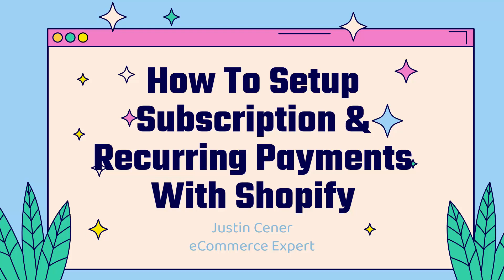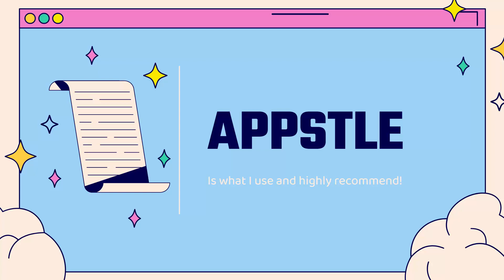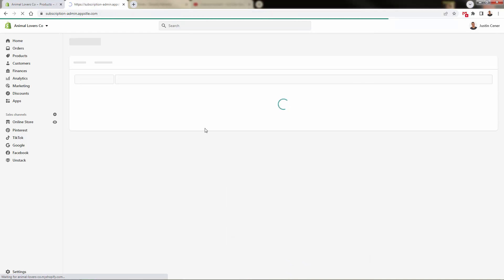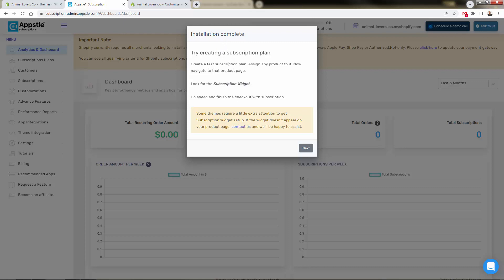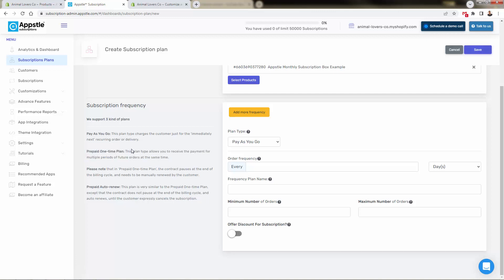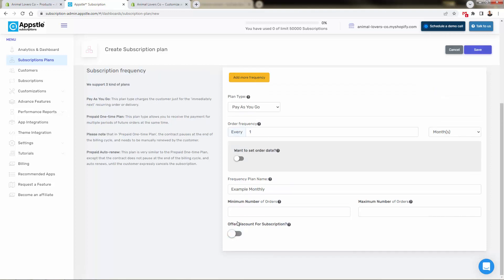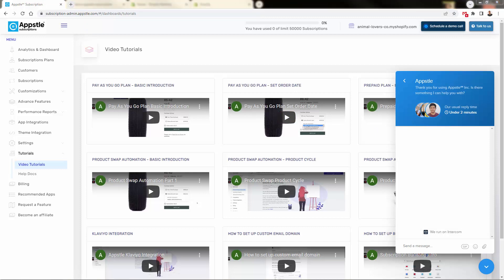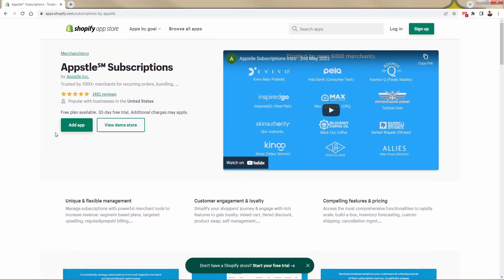How To Setup Subscriptions The Right Way WIth Shopify (Appstle)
- Are you leveraging subscriptions and recurring billing with your Shopify Store?

It's every single Shopify Entreprenuer's dream to add recurring, monthly, consistent revenue to their business.

Watch My Brand New Video On Subscriptions The Right Way WIth Shopify

Appstle is an incredibly powerful Shopify App that adds robust subscriptions and recurring payments/billing functionality to your Shopify Store.

This works directly with Shopify Checkout so there's nothing extra the customer needs to do!

It's super easy to setup too - just a few clicks and you'll have subscription products available in your store. Just watch the video above as I go over the shoulder and demo Appstle for you!

Highly recommend - if you want to add subscriptions to your store, you NEED to be using Appstle Subscriptions.